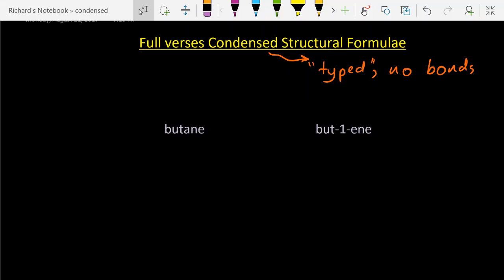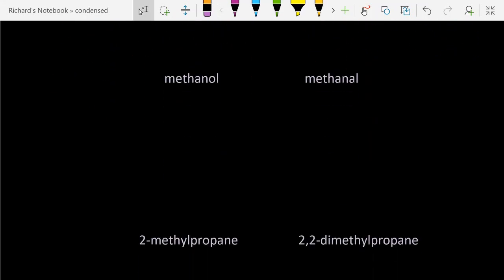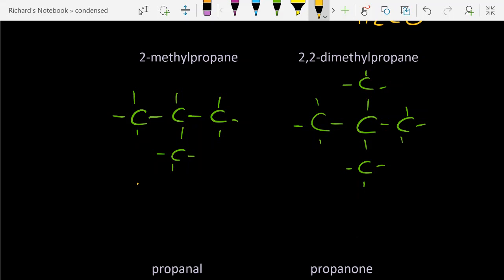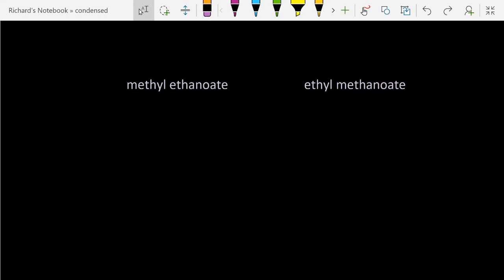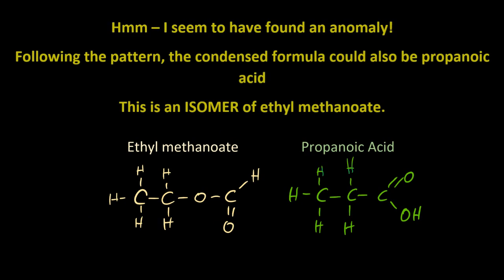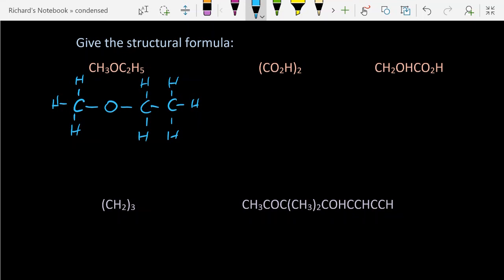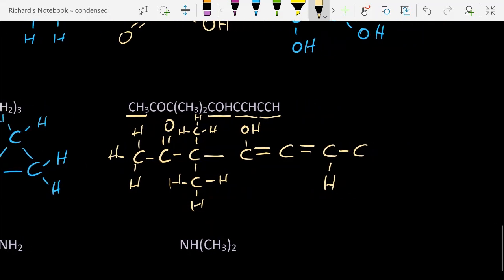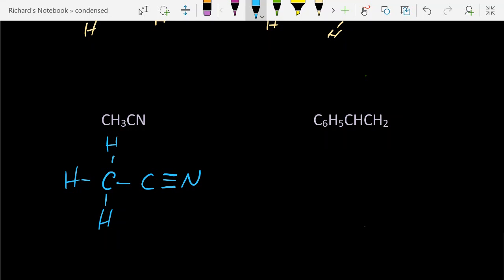S3.2.1 Writing Condensed Formula for Organic Compounds [SL IB Chemistry]